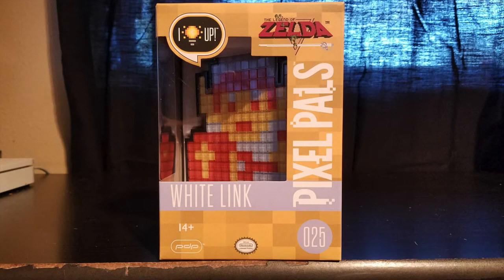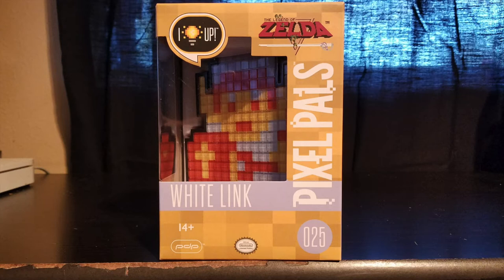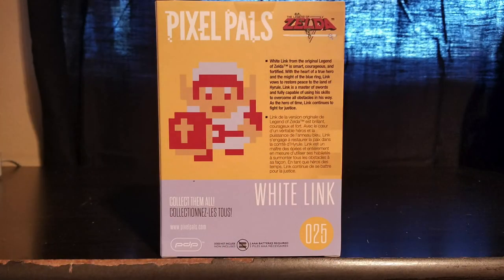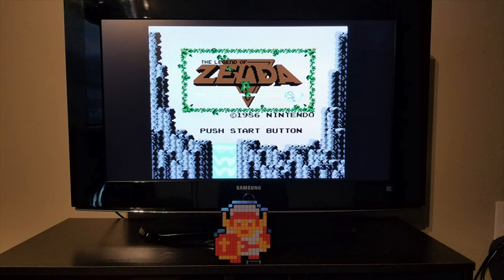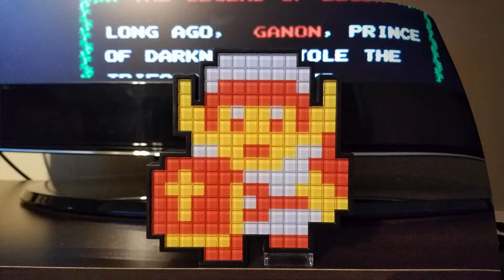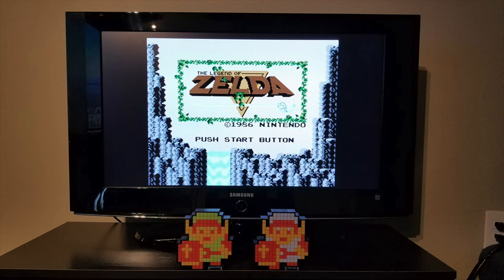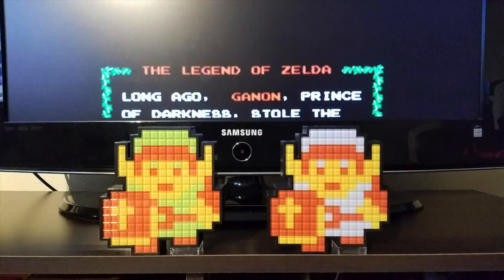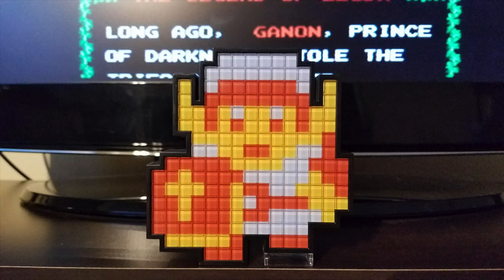Pixel Pals White Link